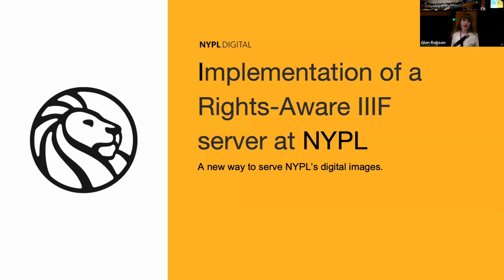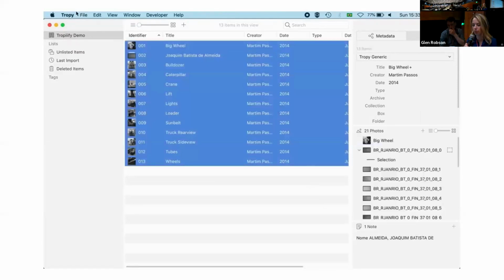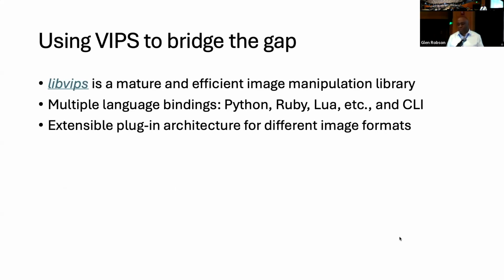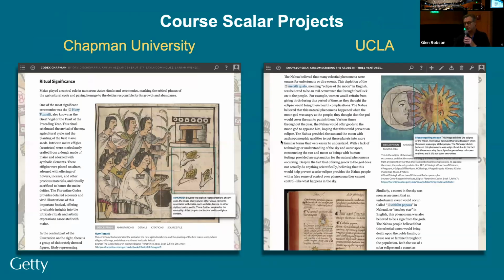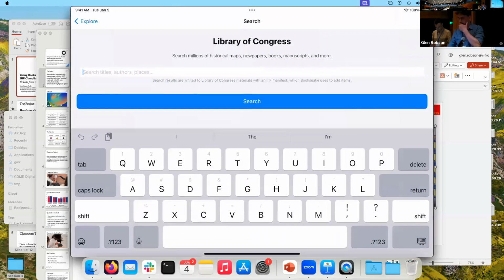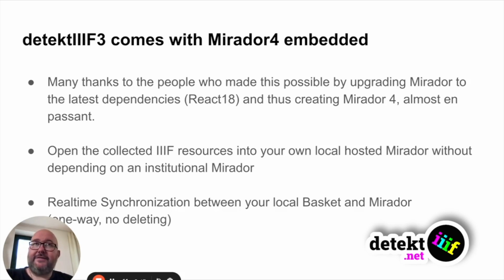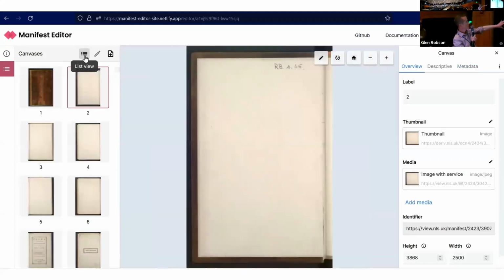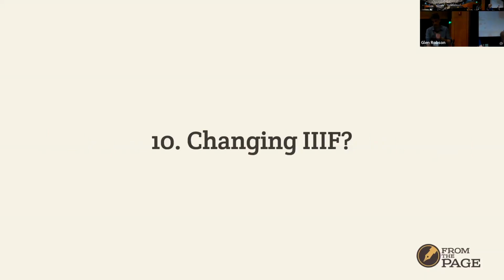IIIF 2024 Annual Conference: Day 1, Part 2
00:00:00: The implementation of a rights-aware IIIF server at The New York Public Library: Alessandra Vertrees

00:06:01: Analytical Support Tools for Historical Drawing Maps: Utilization and Development of IIIF Georeference Extension and Mirador Plugin: Satoru Nakamura

00:13:04: Tropiify: A Tropy plugin for exporting IIIF Collections: Martim Passos

00:22:25: Watch me spin up a production ready, lightning fast, IIIF image service in less time than it takes to give this talk: Karen Shaw

00:30:14: Turning textiles into sound to make archive collections more accessible: Maia Mackay

00:37:25: Handling HTJ2K images with VIPS and Kakadu: Chip Goines

00:42:16: Creating the Digital Florentine Codex/Códice Florentino Digital: Leveraging IIIF for a 16th-century Mexican Manuscript: Kim Richter, Alicia Houtrouw, Christopher Gilman

01:03:10: Building the Digital Florentine Codex: From User Research to Production: Matt McGrattan

01:17:42: Using Booksnake to Teach with IIIF-Compliant Materials: Results from Classroom Testing: Sean Fraga

01:35:00: DetektIIIF 3 – from browser extension to a versatile working environment: Leander Siege

01:47:55: IIIF Manifest Editor - latest developments: John Baker

02:06:06: 10 Ways AI is Going to Affect Archives: Sara Brumfield & Ben Brumfield